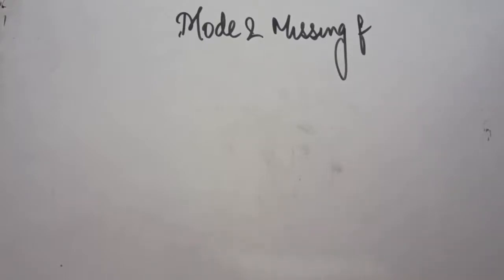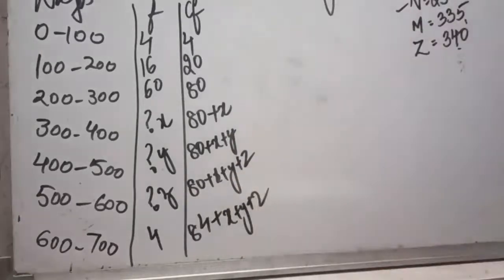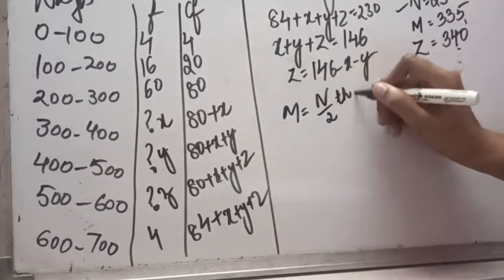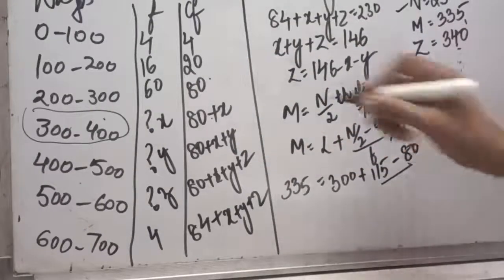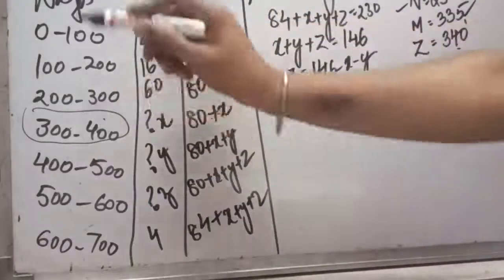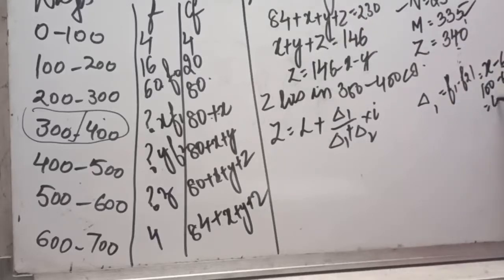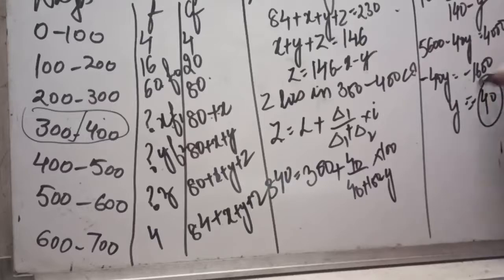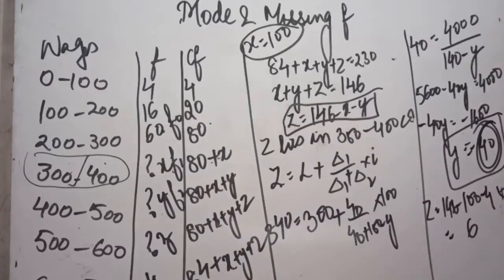Missing Values when Mode is Given